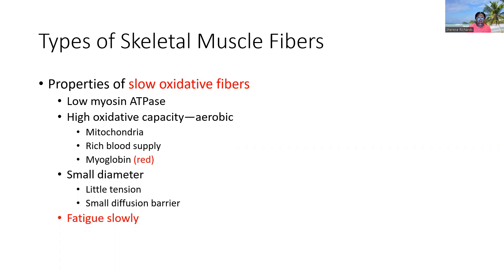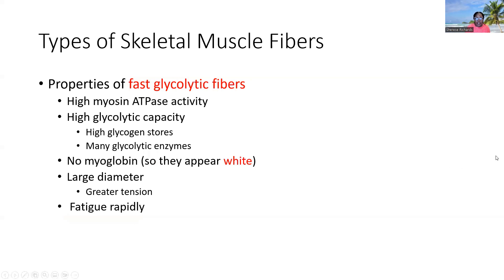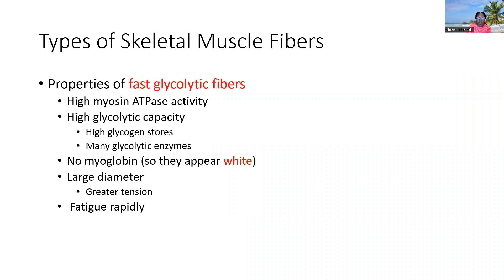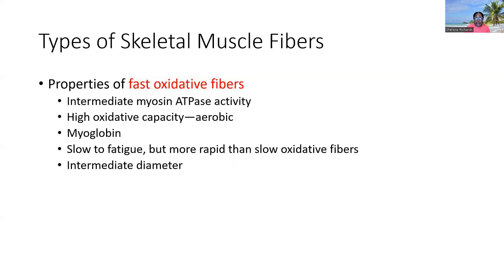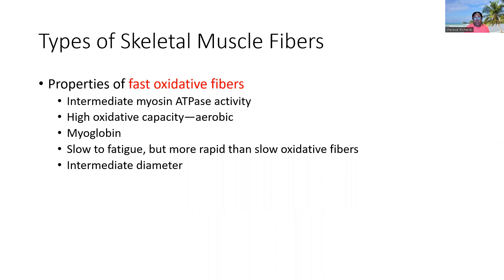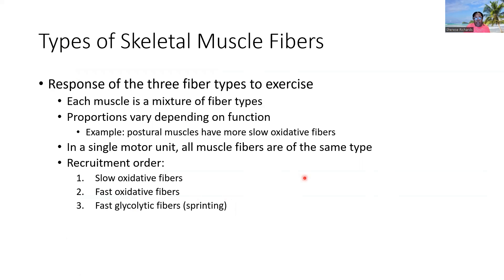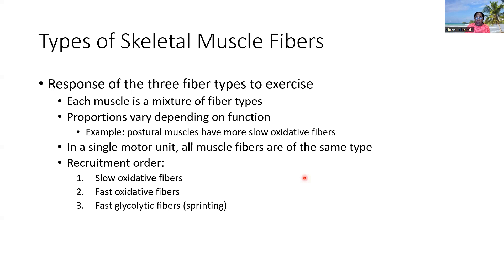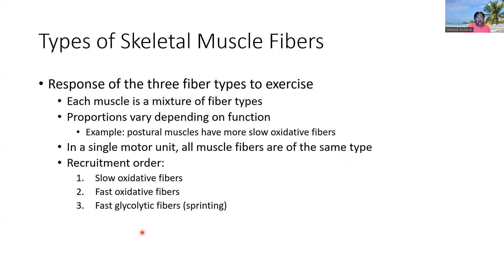BIO2510 4 26 23 Part 1